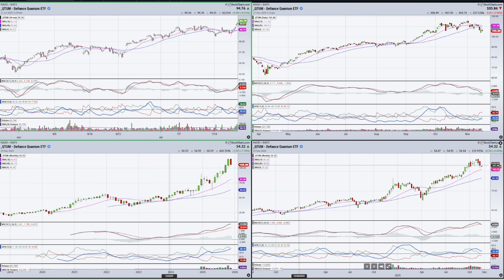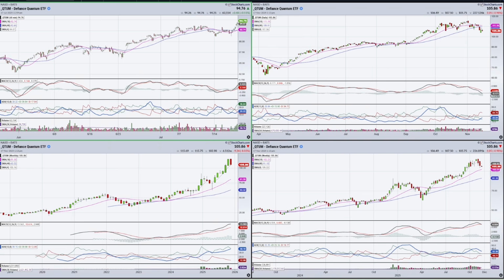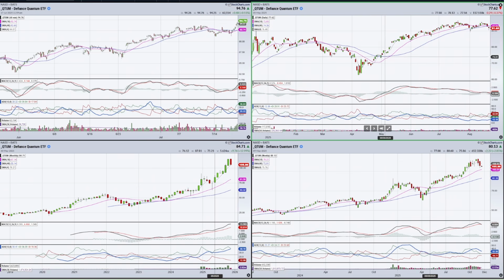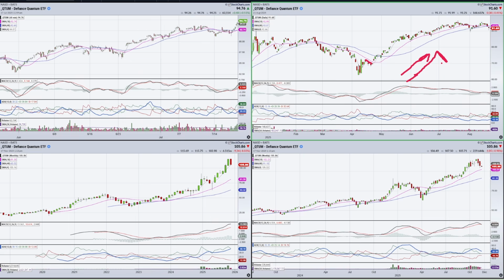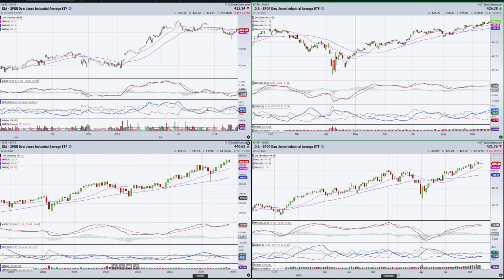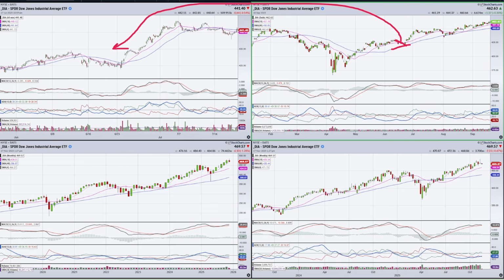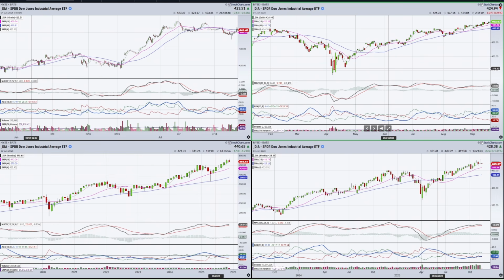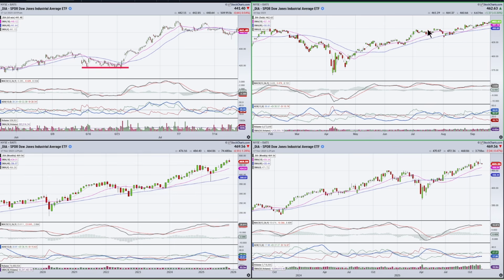Using MACD in Multiple Timeframes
Joe Rabil shows two different examples of how we can find confluence in MACD using three different timeframes. He explains how one timeframe is giving one signal while another timeframe is giving another. He also discusses entry for these signals.